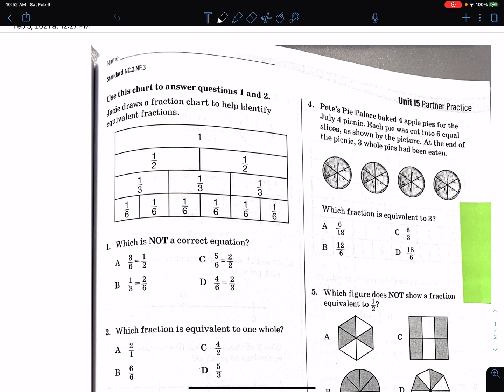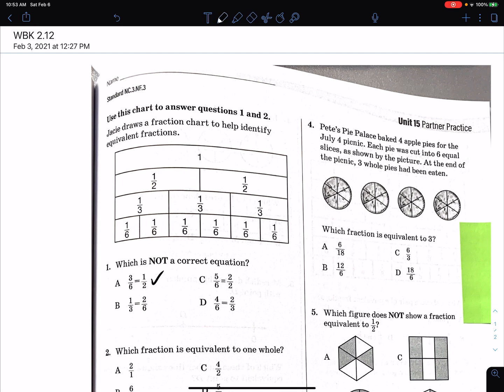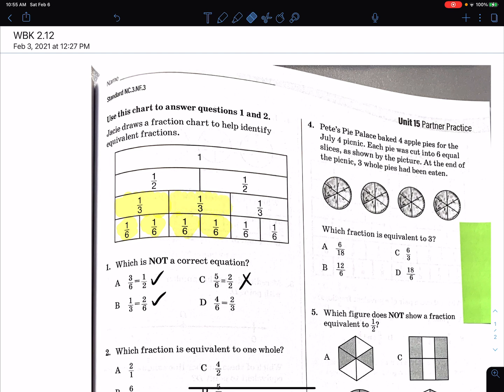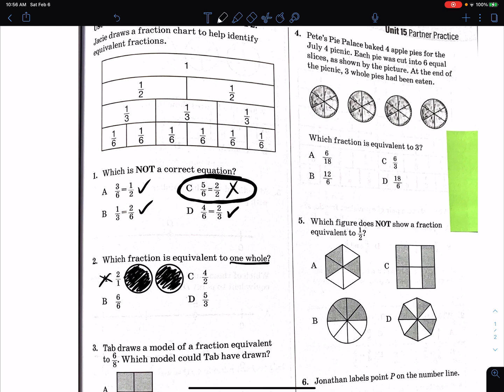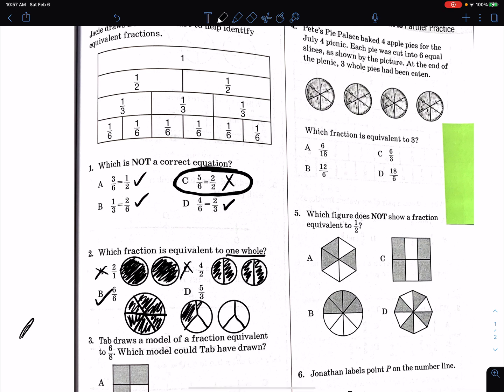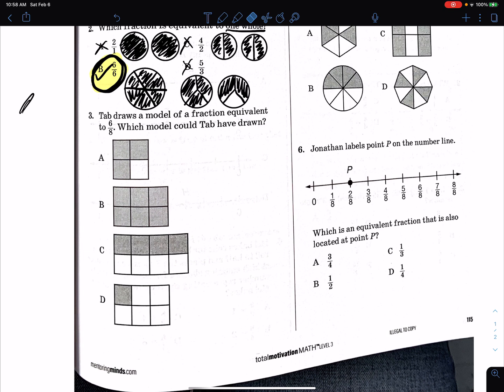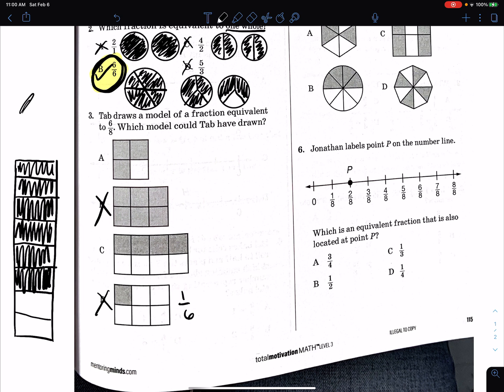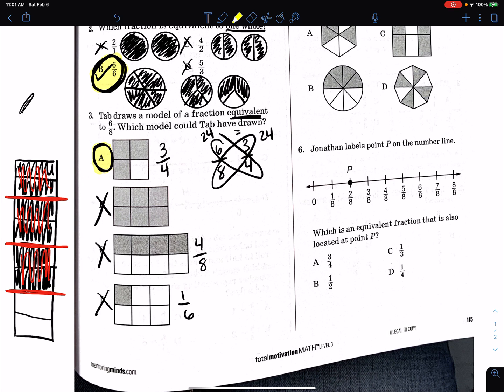Equivalent Fractions in the Workbook